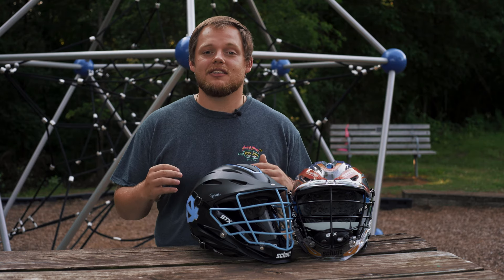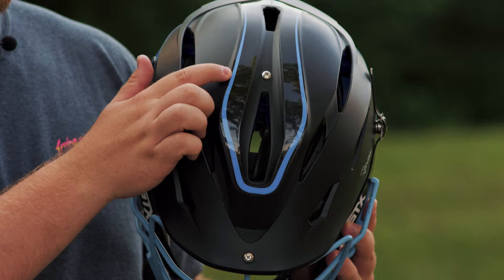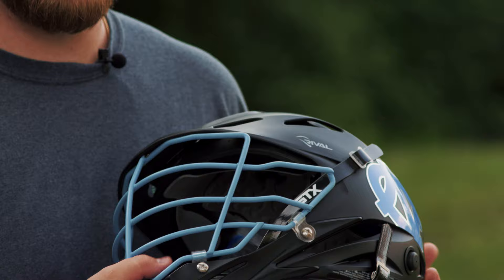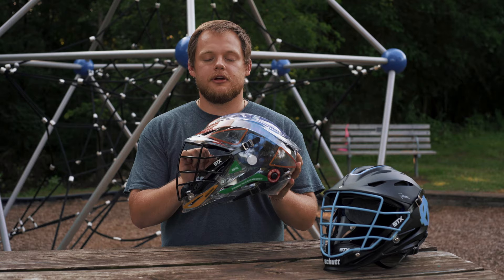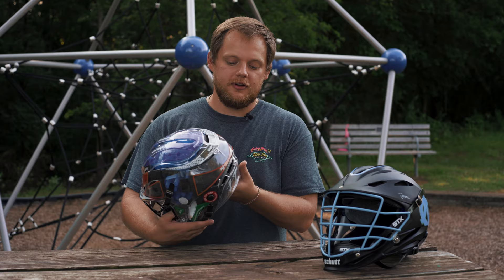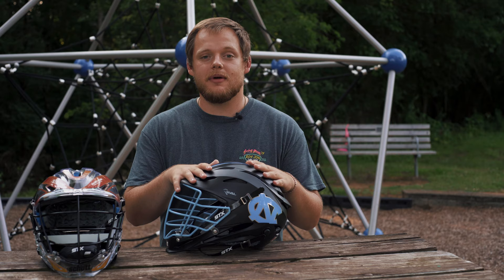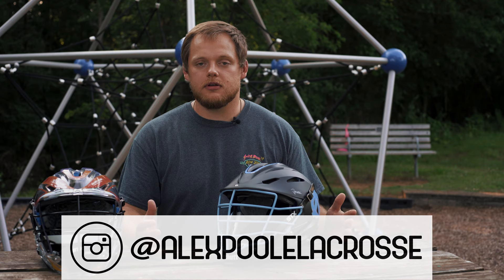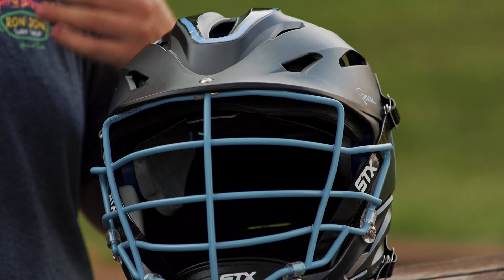Dope Gear: UNC (University of North Carolina) Team issued STX Rival lacrosse helmet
🎵 - Super Soaker VVS Chris & Family Prod.ayowiththemayo
📷 - Sony FS5, Sony A7iii
My Video Gear